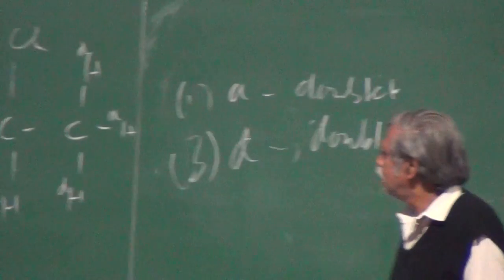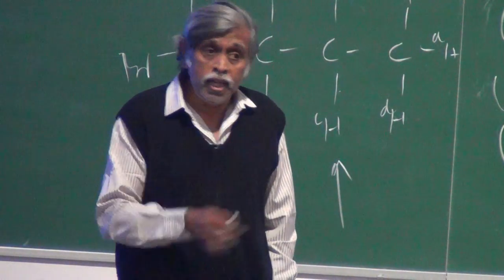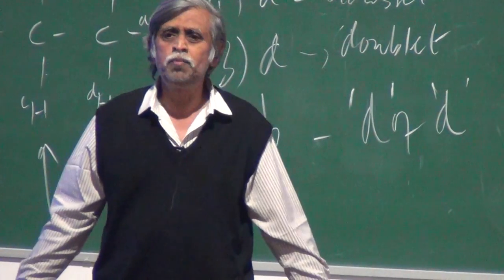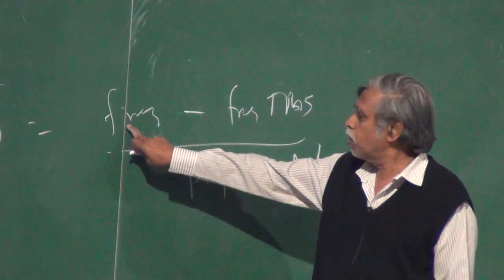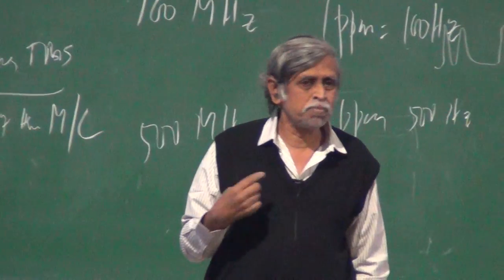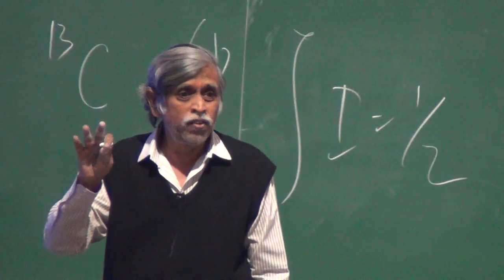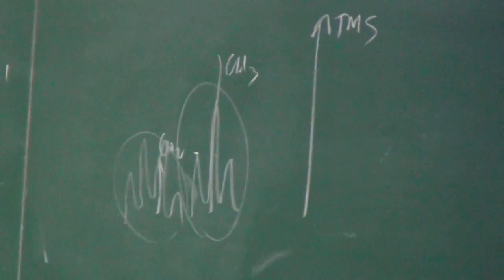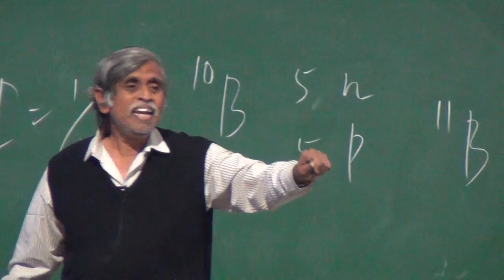CHM 201 - November 25, 2013 - Part 2 of 4 (Chemistry@IISER Mohali)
Date: 25th November, 2013 (Part 2 of 4)

Instructor: Prof. K.S. Viswanathan
IISER Course Number: CHM 201
As taught in: Fall 2013
Level: Undergraduate